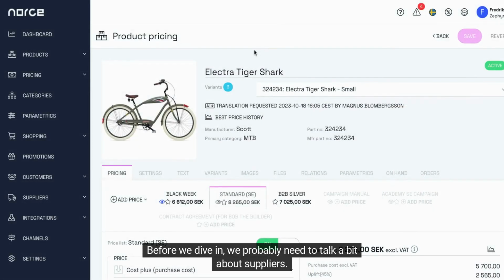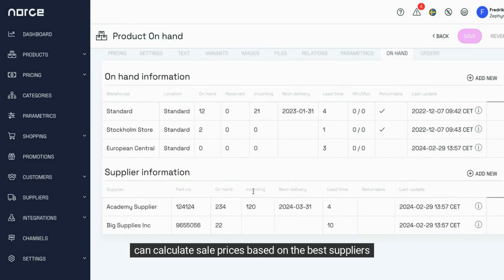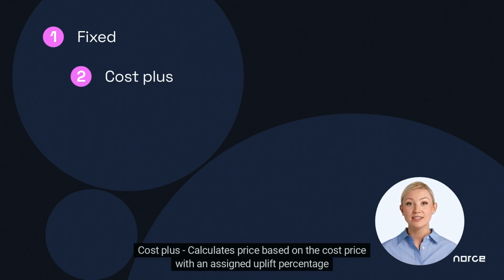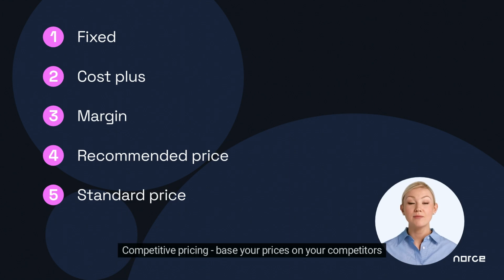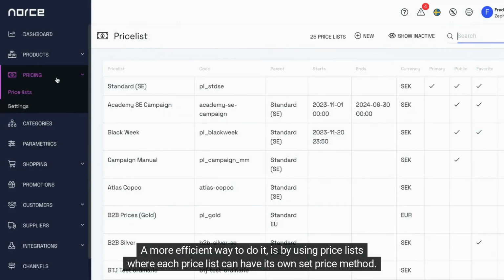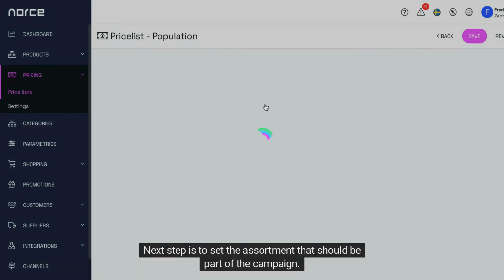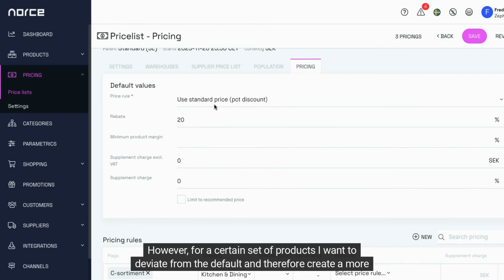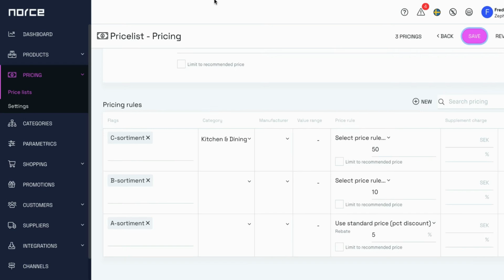Norce Pricing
Welcome to our demo of Norce Commerce pricing solutions for your ecommerce business.